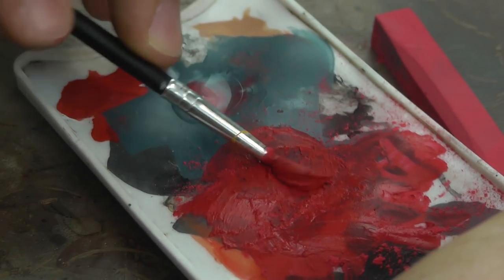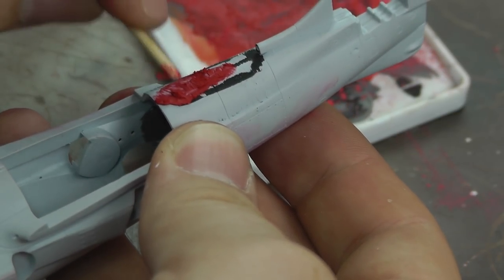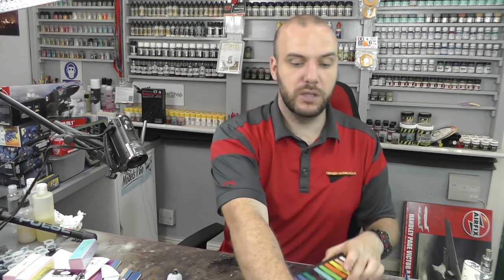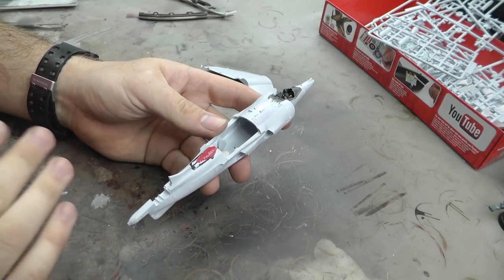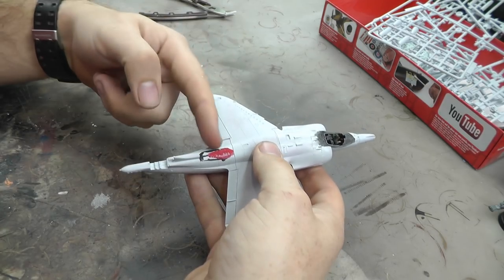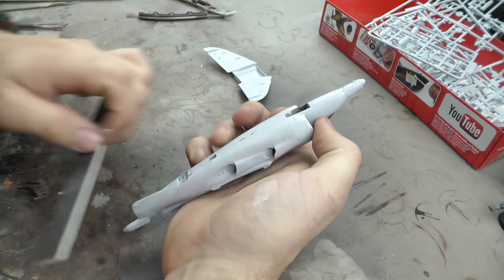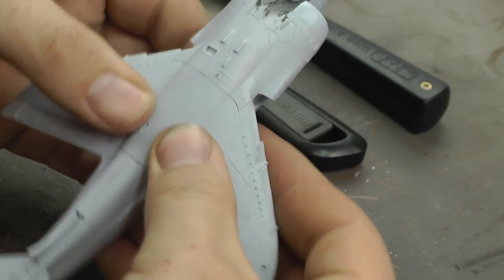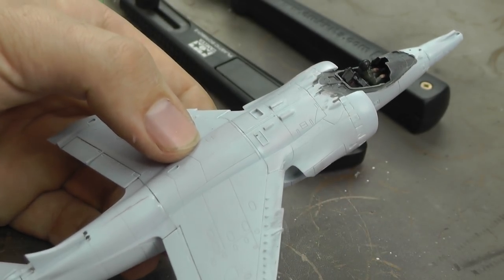Beginners Guide To Scale Modeling : Harrier GR.3 : Step By Step Video Build : Episode.10